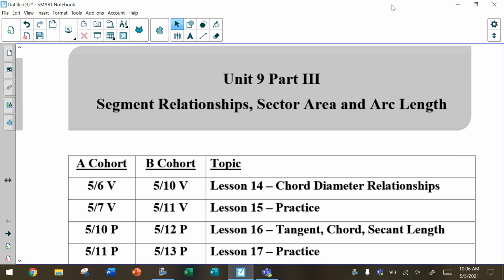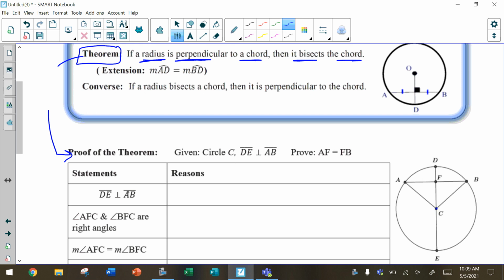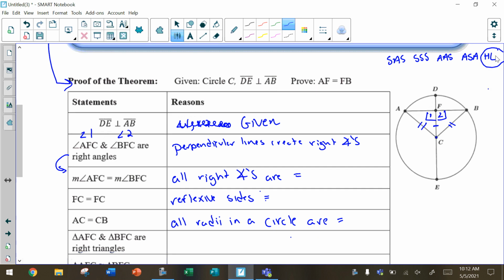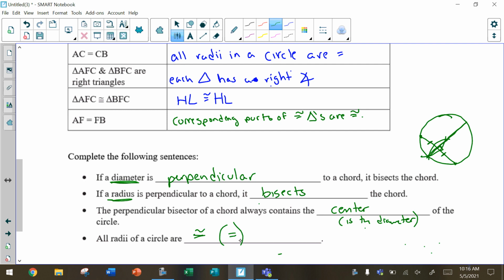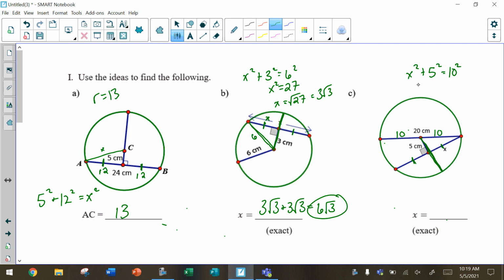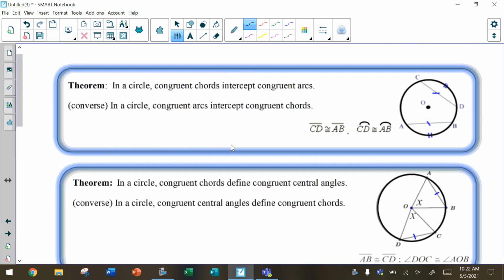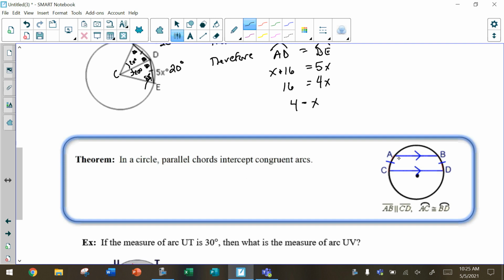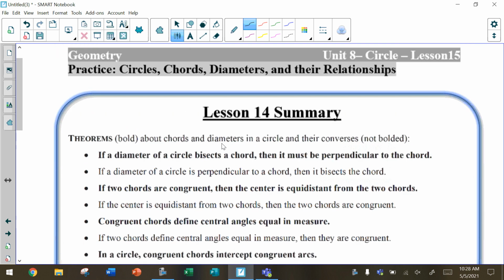Unit 9 D14 Diameters & Perp Chords and Relationships